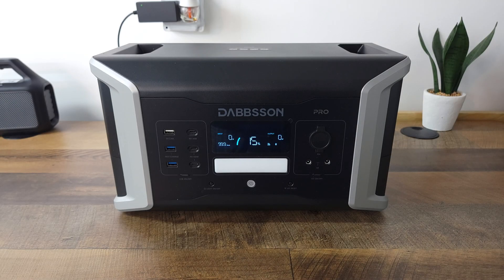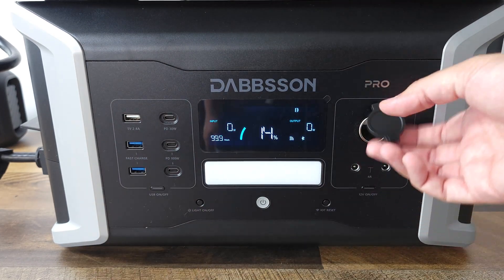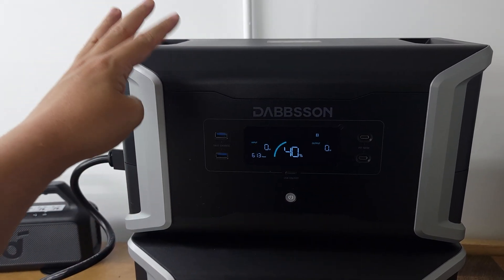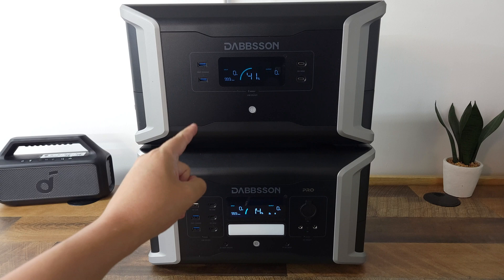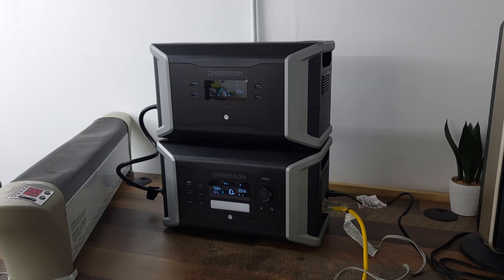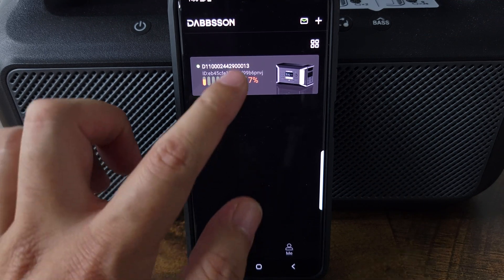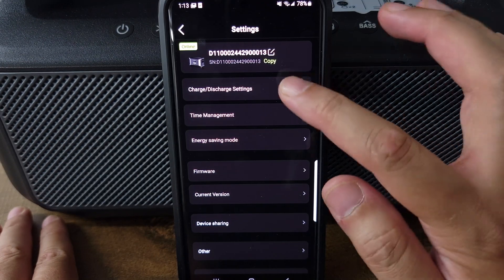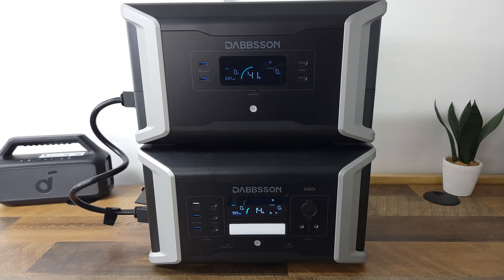This Is WAY Better Than I Expected! | Dabbson DBS1000 Pro + DBS2000B Portable Power Station Review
Today we are taking a look at a new Portable Power Station, this is the Dabbson DBS1000 Pro. This LiFePO4 power station comes at 1024wh but can also be expanded up to 10,240wh for the ultimate home backup solution!

When combined with the DBS2000B expansion battery, this will boost your capacity to a much larger 3,072Wh. In the end, this ends up being WAY cheaper than most 3kw options on the market.